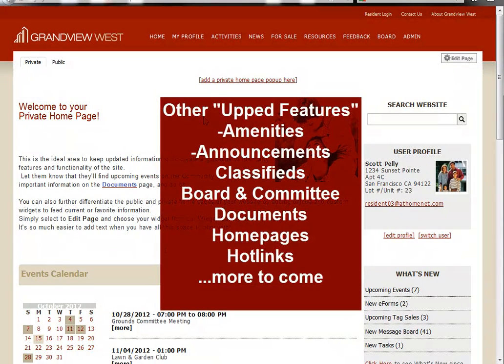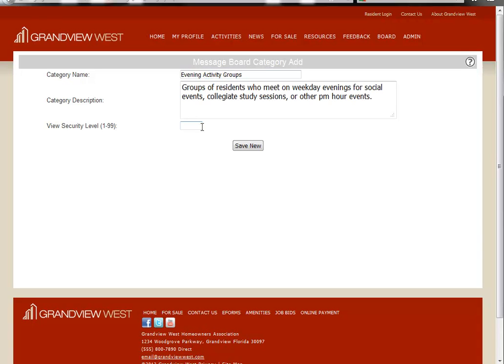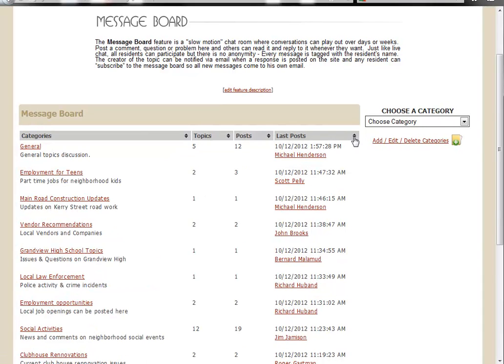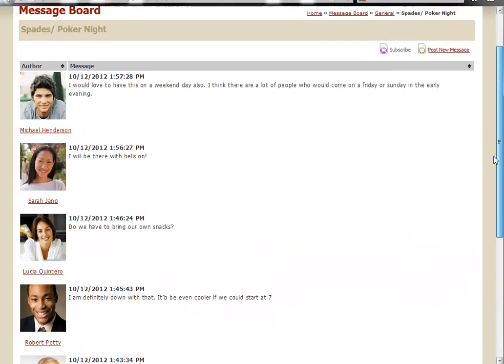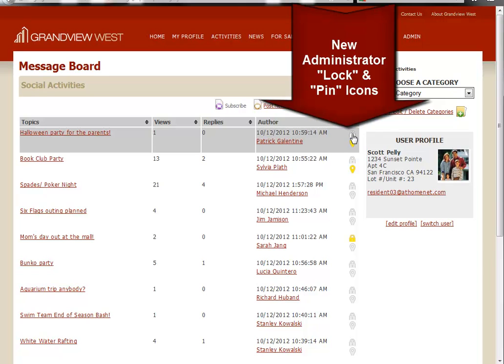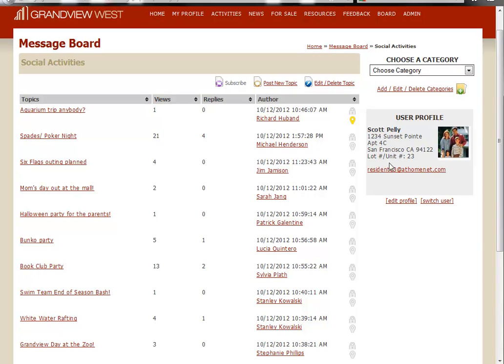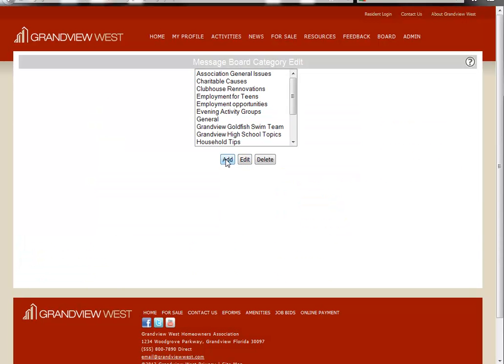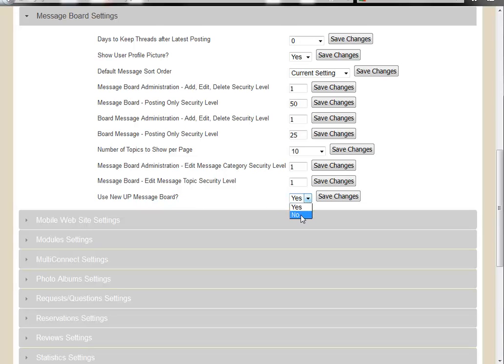The All New "Upped Message Board" Feature- From AtHomeNet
presents a walk through of our newly "Upped" Message Board Feature, enhanced in October of 2012.